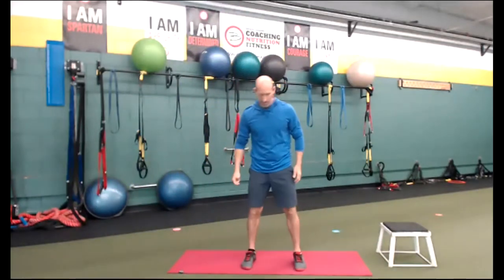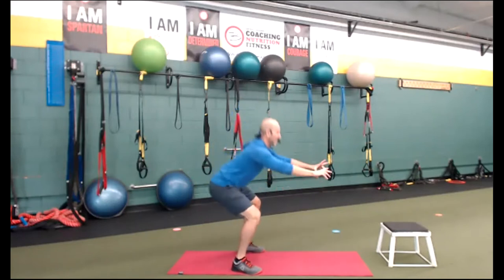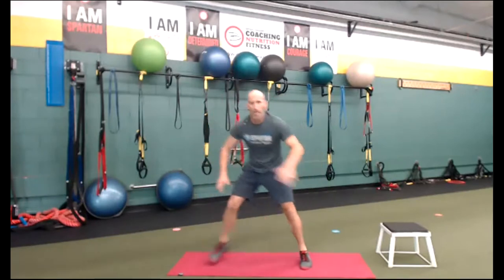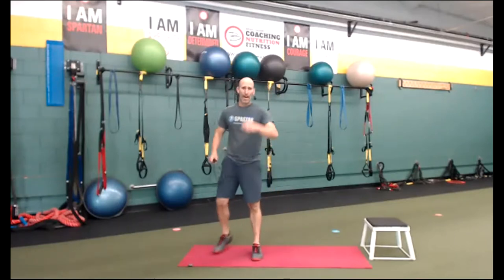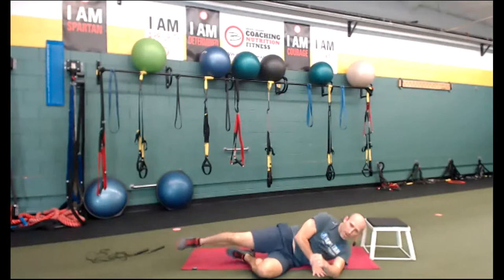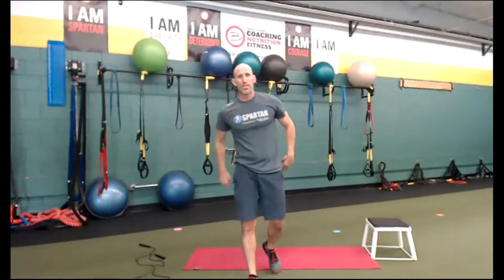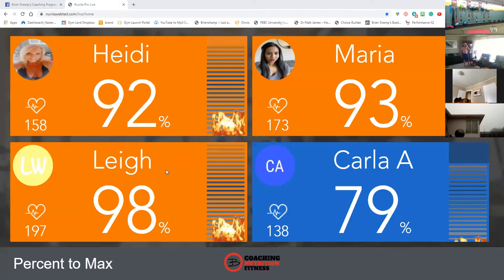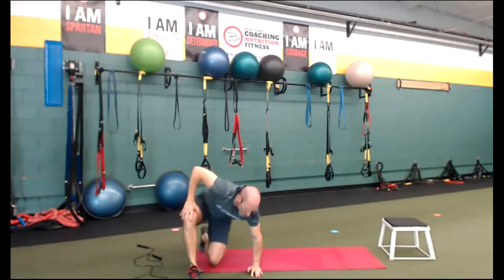Coach Brien Shamp's Livestream SPARTAN HIIT Workout 8/22/20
We will alternate the 20 obstacles below with the cardio option of your choice:
30s pushups
30s burpees
30s mountain climbers
30s jumping jacks
30s air squats
30s forward lunges (per side)
30s hand-release pushups
30s tuck jumps
30s plank up-downs (per side)
30s planks shoulder taps (per side)
30s knee slap mountain climbers (per side)
30s reverse lunges (per leg)
30sglute bridges
30s dips
30s decline pushups
30s single leg squats (per side)
30s calf raises
30s-second plank
30s second hollow hold
30s second squat hold

All workouts can be done with minimal equipment but good to have a range of weights. Even water jogs of various sizes would be great.
You get to pick your music. Get some good tunes going and have a great workout!

Perform this workout anywhere...anytime!

Get Fit  & Healthy Today!

Lose weight & body fat, tone, increase strength, sleep quality, posture and endurance.